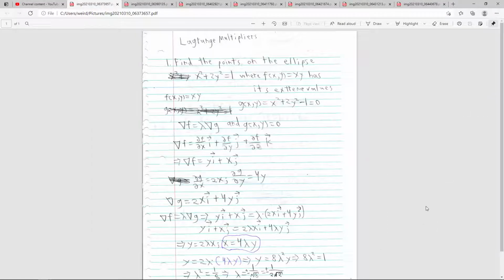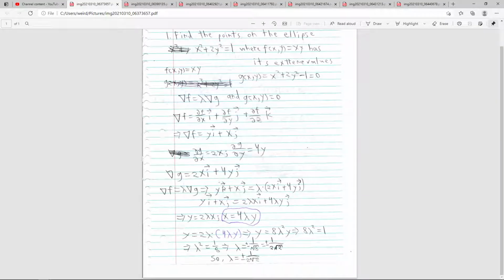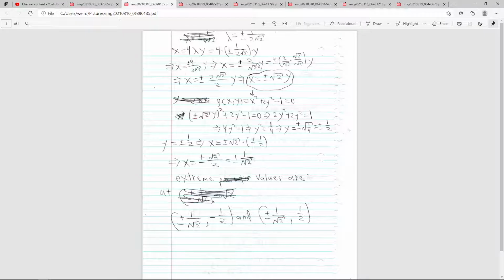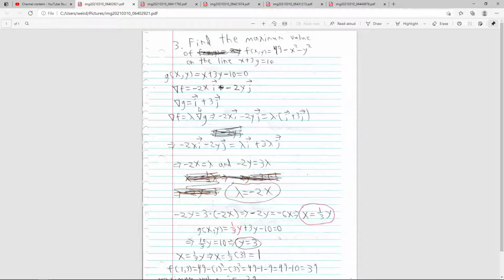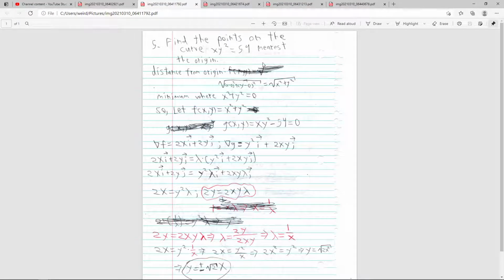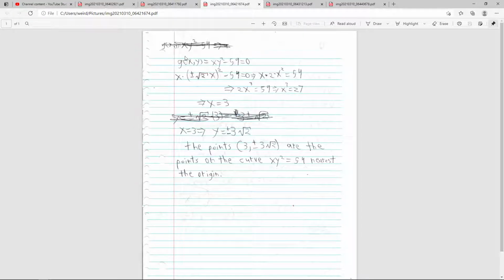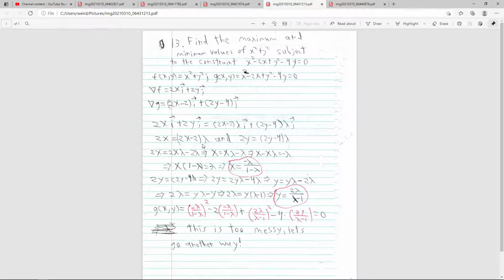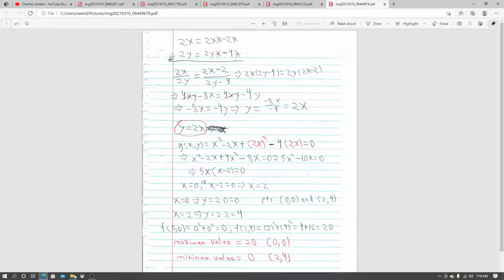Calculus 3 Section 14.8: Lagrange Multipliers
Lagrange multipliers are utilized to solve various types of problems.